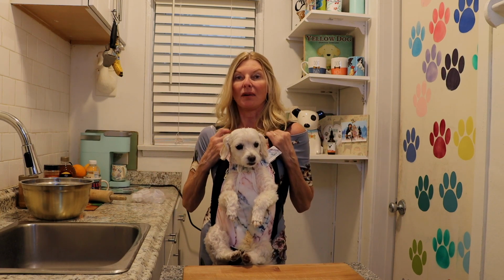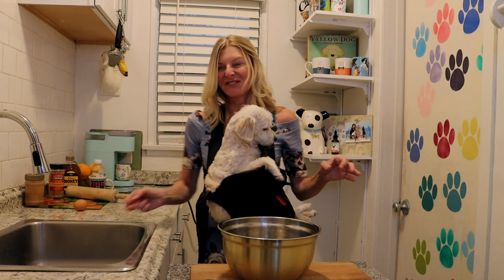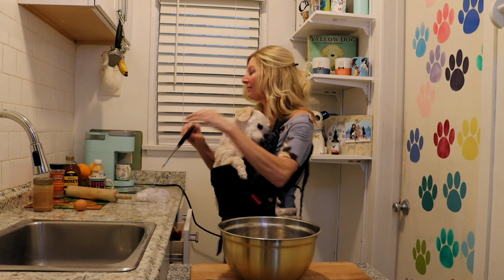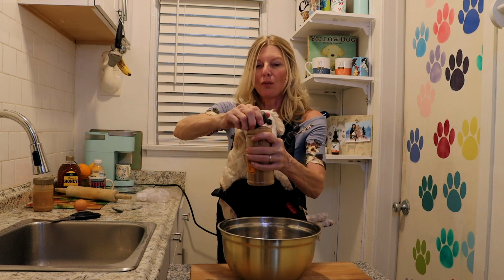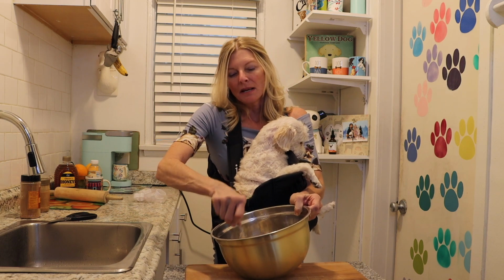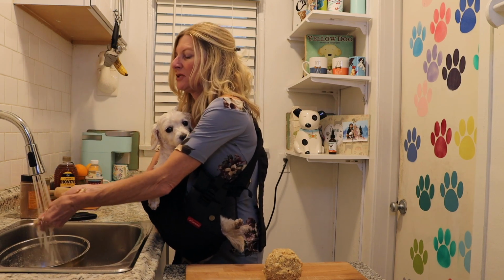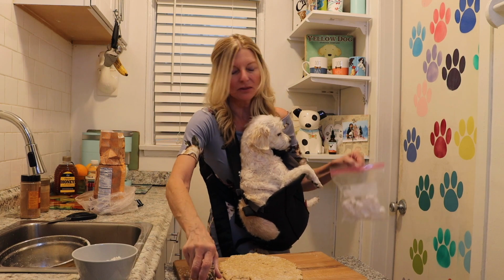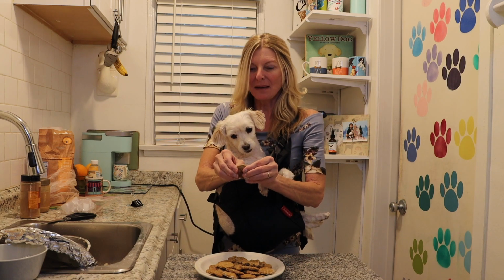Chowtime WIth Sammy Larsen & PeterPan. Peanut Butter Cookies SEASON 2 EPISODE 1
any recipe without consulting your veterinarian.